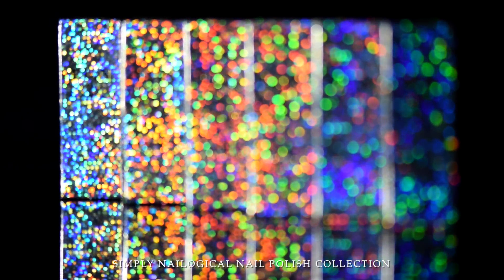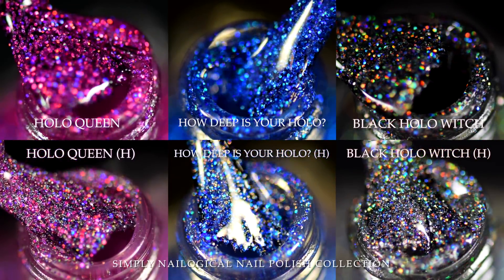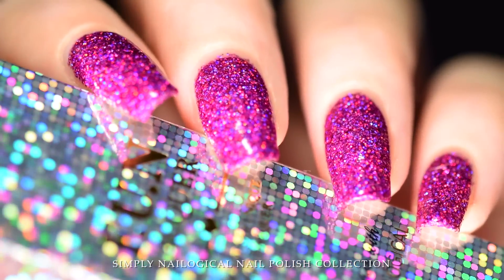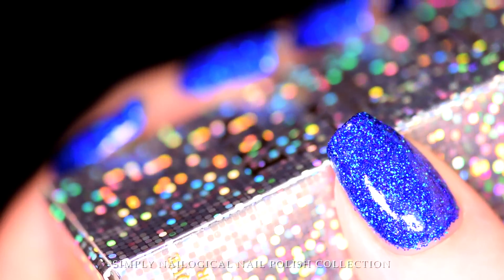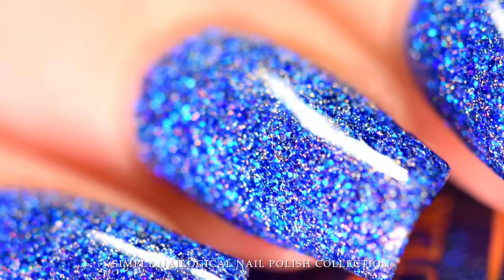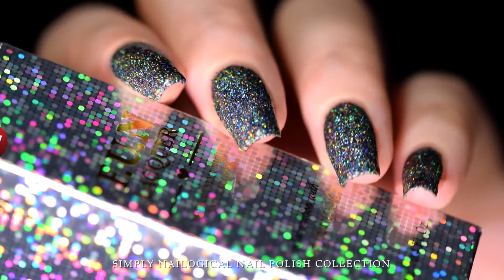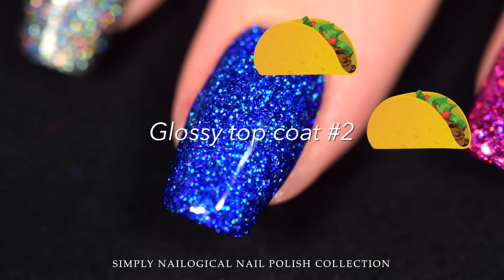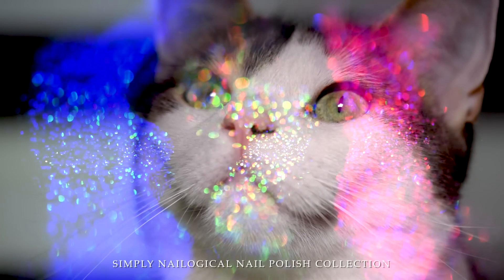NAIL PR0N | Simply Nailogical HOLO 2016 Collection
I recommend checking out both sites then seeing which ones makes more sense for you! Sometimes shipping costs can vary depending on your country. If you have any issues with shipping or placing an order, please contact the shops directly :)

Use hashtag funlacquersimplynailogical so I can see the holo children you've adopted from me!